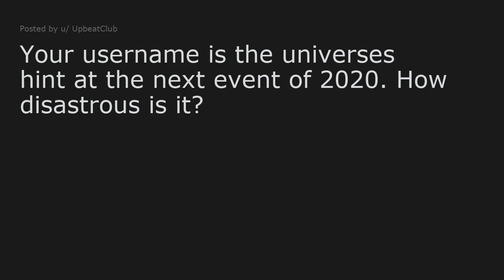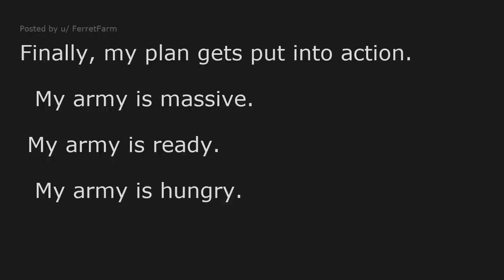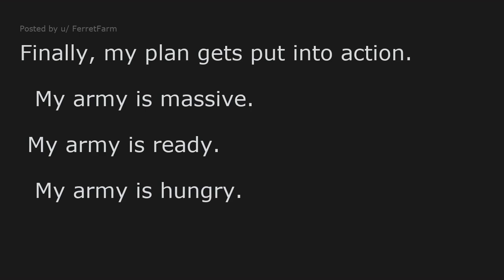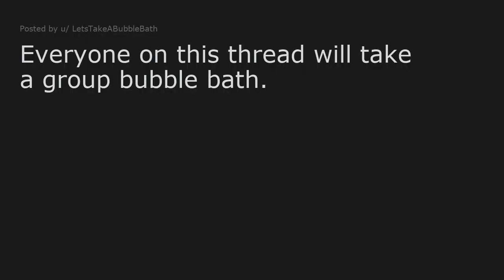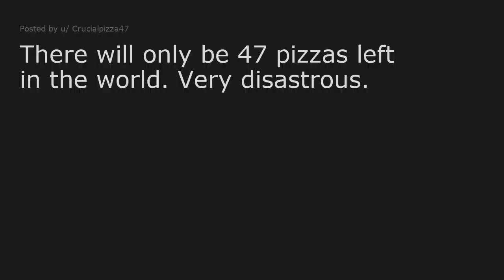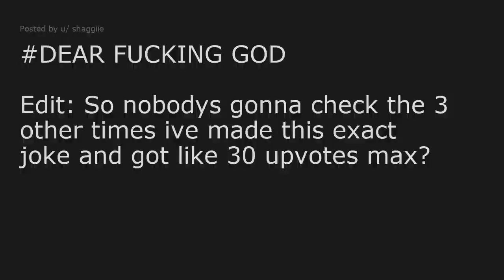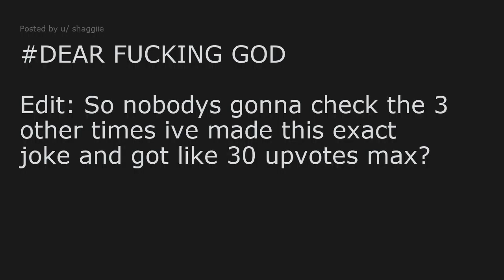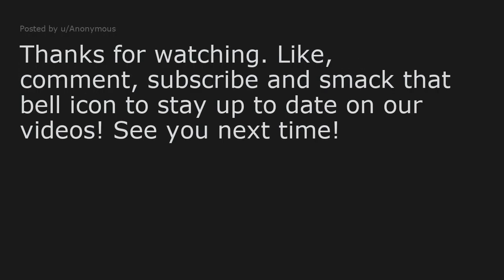Your username is the universe’s hint at the next event of 2020. How...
► Your username is the universe’s hint at the next event of 2020. How disastrous is it? (r/AskReddit)
► Share your own stories about this topic below in the comments!

You are helping out a small, growing channel!

Links to equipment I use:
► Don't forget to charge your phone
► Best Headphones I know